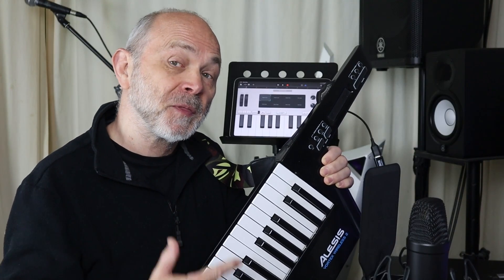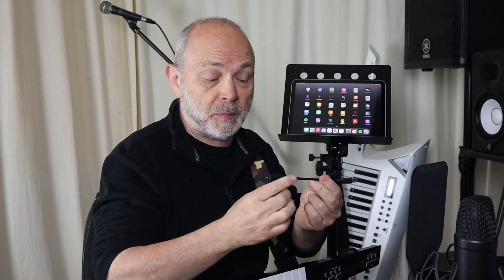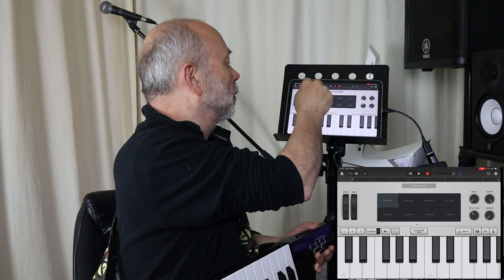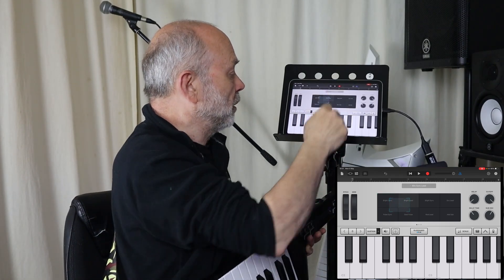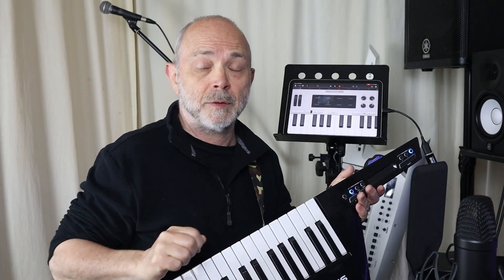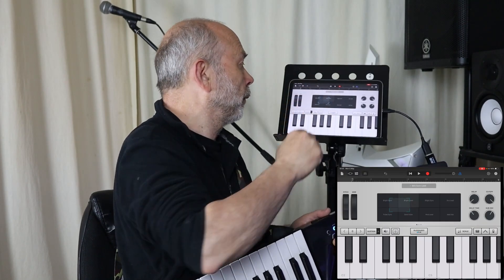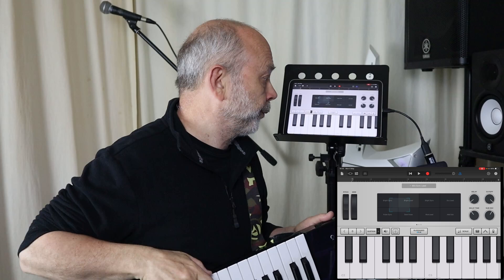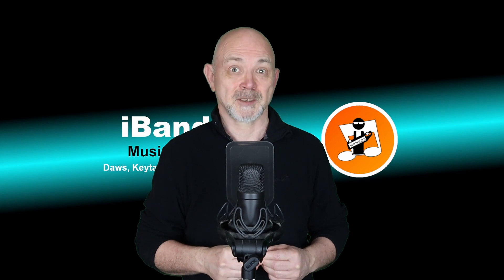How to use the Vortex Wireless 2 with Garageband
A quick and easy step by step tutorial on how to use the Vortex Wireless 2 with Garageband